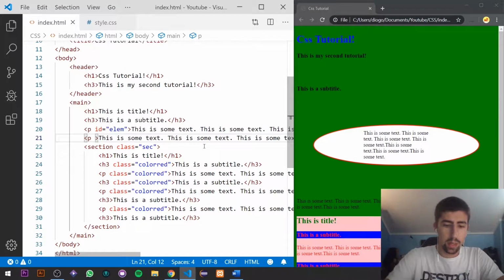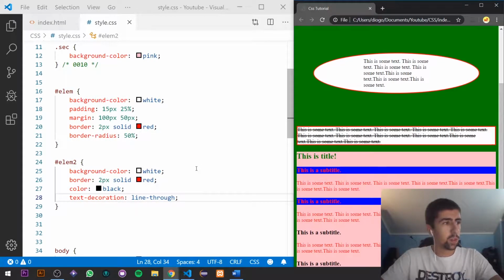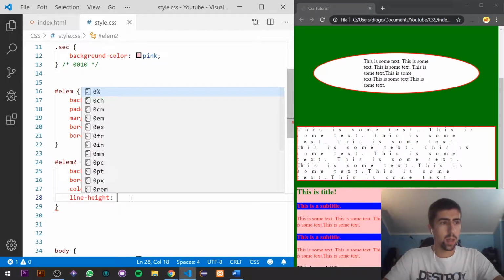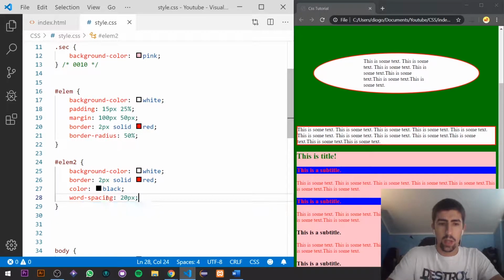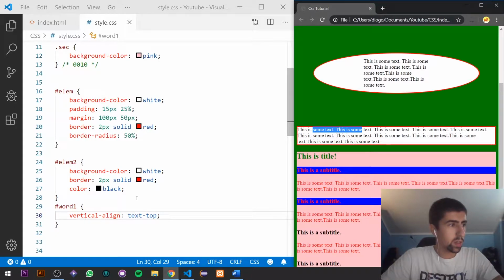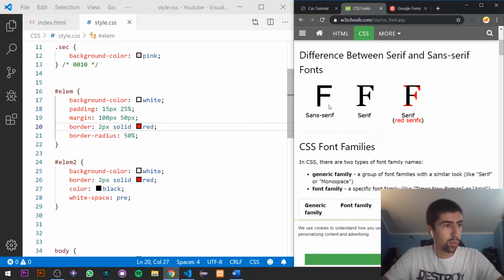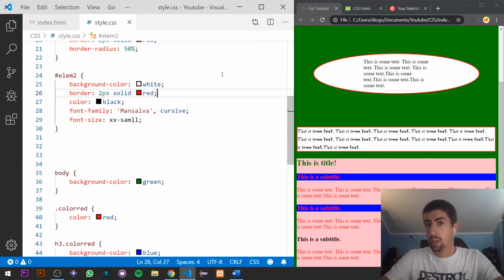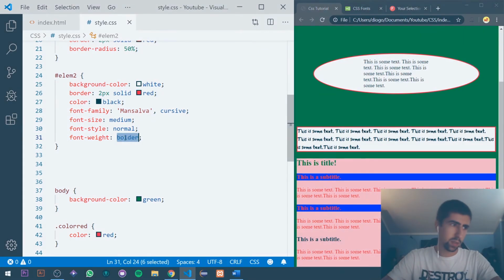CSS Tutorial - Text and Fonts (Google Fonts) - Part 5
This tutorial will make you a pro at CSS!

In this video we'll be learning:
- Text
- Fonts (Google Fonts)